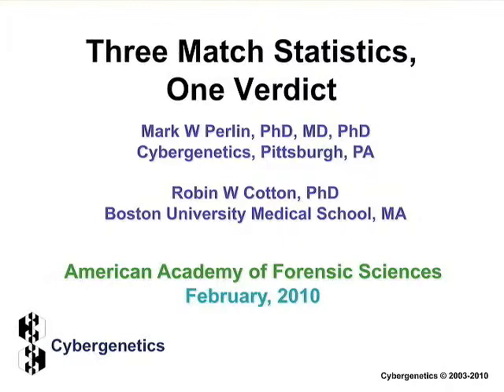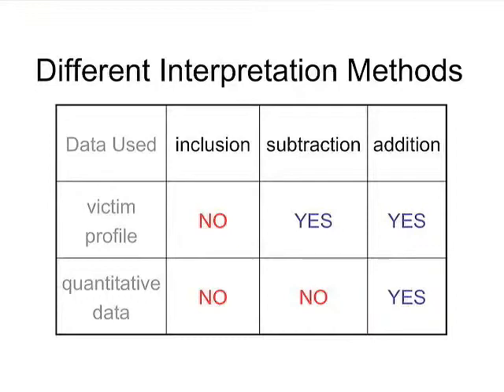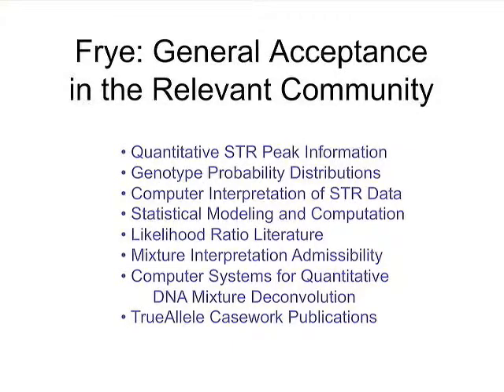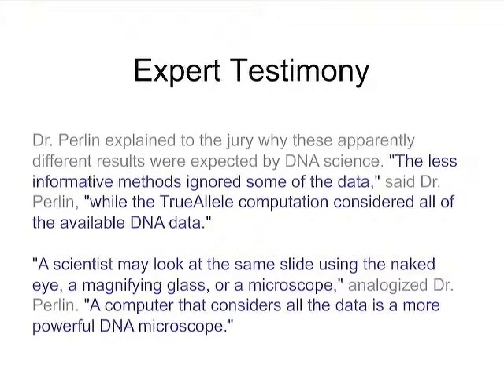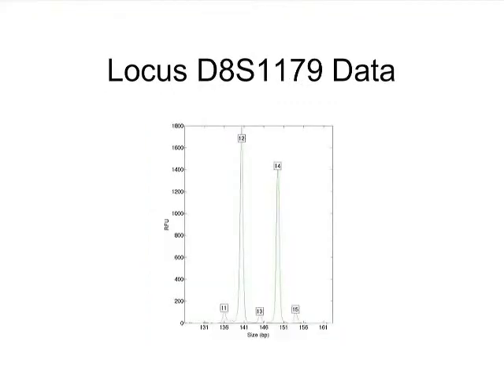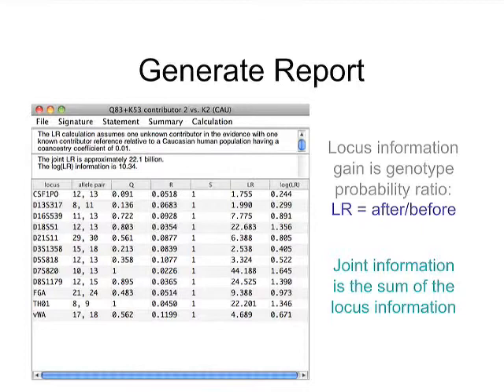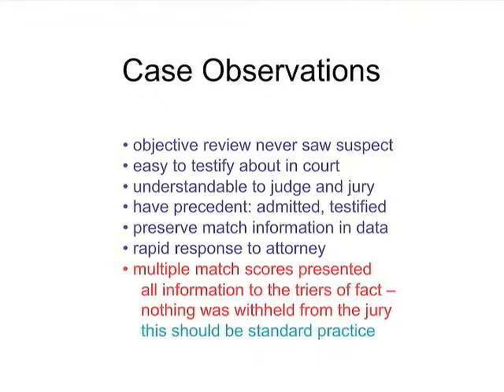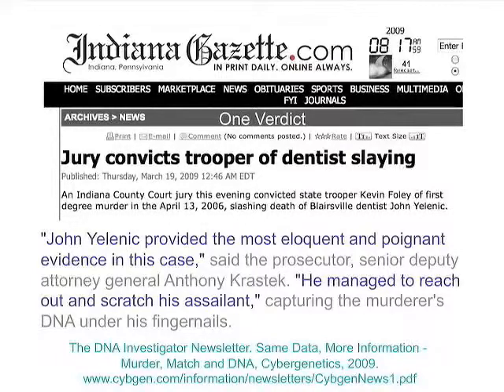Three Match Statistics, One Verdict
After attending this presentation, the attendee will learn how to present multiple DNA match statistics in court, how to testify on the results of computer-based DNA mixture interpretation, and why some DNA interpretation methods are more informative than others.

The presentation will impact the forensic community by enabling practitioners to introduce in court computer-based interpretation of DNA evidence that can often provide more informative match results.

There is currently no consensus on the interpretation of DNA mixtures. Some groups advocate inclusion methods, while others prefer the likelihood ratio (LR). Key methodological distinctions include the use of qualitative or quantitative peaks, thresholds, and computer mixture interpretation. These issues all appeared in a recent criminal trial, and were integrated in a way that produced a harmonious resolution.

In 2006, Pennsylvania dentist John Yelenic was brutally murdered in his home. State Trooper Kevin Foley, boyfriend of the victim's estranged wife, was arrested for this crime. The major physical evidence was DNA extracted from the victim's fingernails. The STR data generated by the FBI laboratory showed a two person mixture largely containing the victim's own DNA, along with a 7% unknown second contributor.

The prosecution presented three different DNA match statistics:

- CPI (inclusion) statistic of 13 thousand was presented by the FBI. The CPI method ignored both the victim profile evident in the data, as well as the quantitative peak height information.

- An independent obligate allele interpretation (subtraction) was done by Dr. Cotton. Her method did use the victim profile, though not the peak heights, and produced a match statistic of 23 million. The match improvement came from two loci that had four alleles.

- A quantitative computer interpretation (addition) was reported by Dr. Perlin. This approach used the victim information, together with quantitative peak heights, to produce a match statistic of 189 billion. The genetic calculator employed a comprehensive scientific model of the STR data generation process to infer unknown genotypes.

At the pretrial Frye admissibility hearing, it was explained that all three methods were LRs. Each method used progressively more of the evidence data, and all are generally accepted by the relevant scientific community. All methods were admitted into evidence.

At the 2009 trial, the three experts explained their underlying data assumptions to the jury. It was shown how each method analyzed the DNA to infer a genotype (up to probability), and how its LR match statistic followed automatically from the genotype. The jury was shown how a mixture interpretation that uses more of the available evidence becomes a more powerful DNA microscope. While the defense tried to show that multiple match statistics could be confusing, the prosecution's experts demonstrated how multiple interpretations are persuasive. The jury convicted the former trooper of first degree murder.

All three DNA LRs used in this case were correct, although some extracted more match information from the data than others. Given the weakness of the 13 thousand CPI statistic, the multiple DNA statistics proved instrumental in securing a just verdict. The jury had no difficulty understanding the different data assumptions behind each method, and was persuaded that more informative use of the data produced a greater LR. Based on this experience, we suggest that all scientific evidence and interpretations should be presented in court, and that experts withhold nothing from the jury.